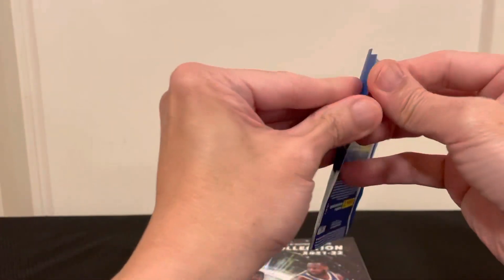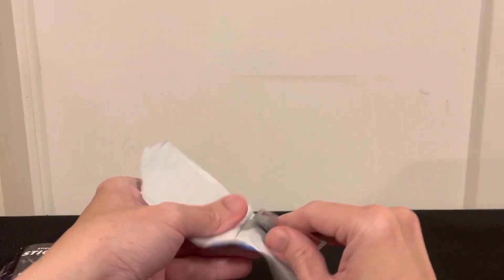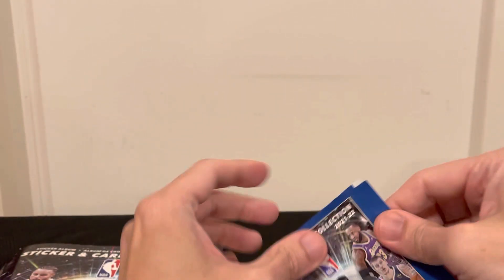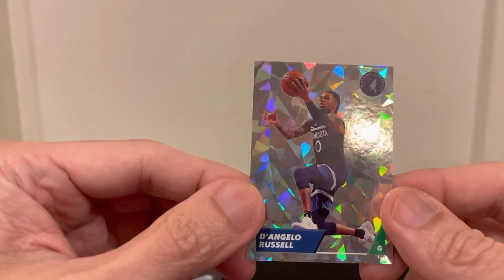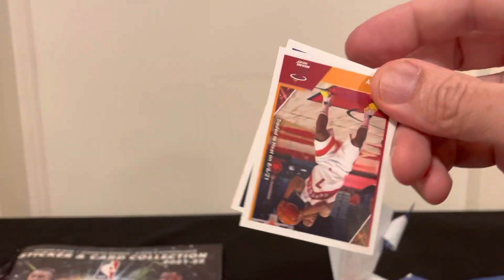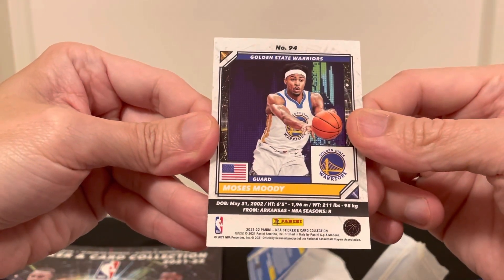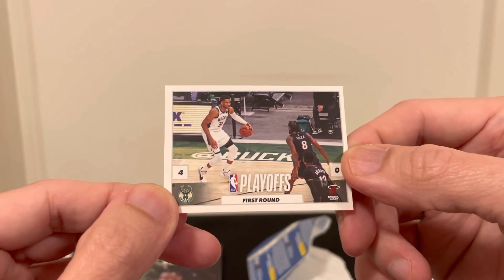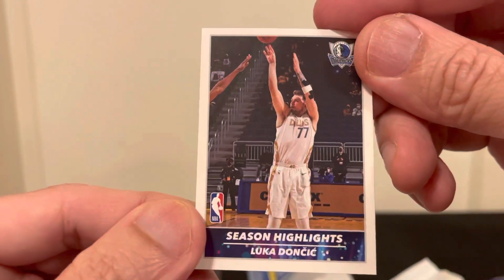Panini NBA Sticker and Card Collection 2021